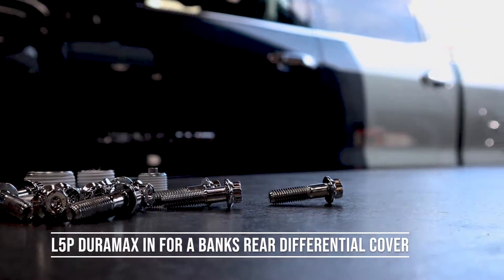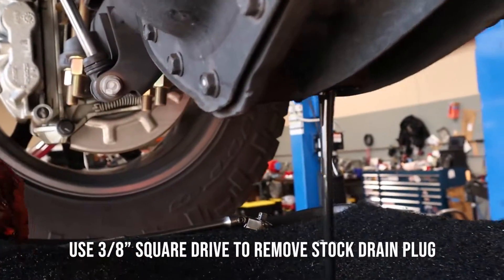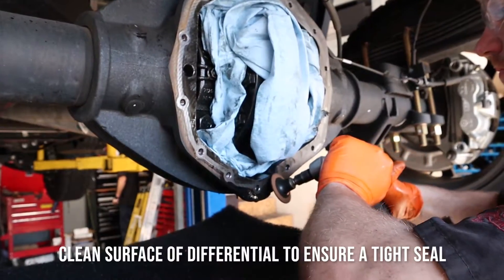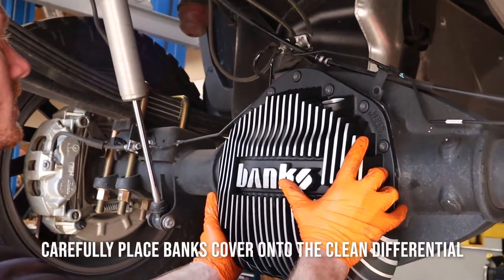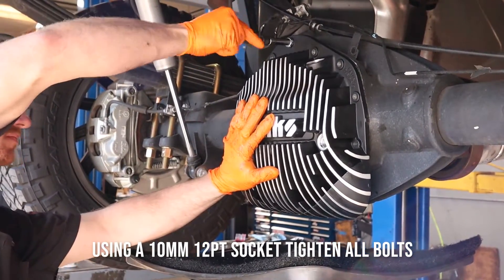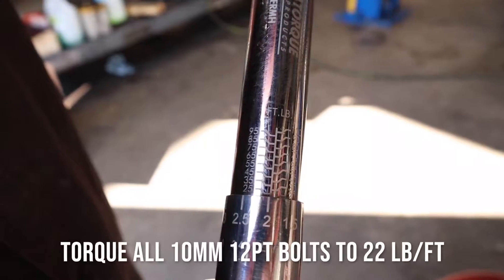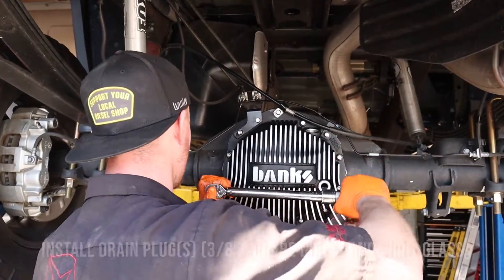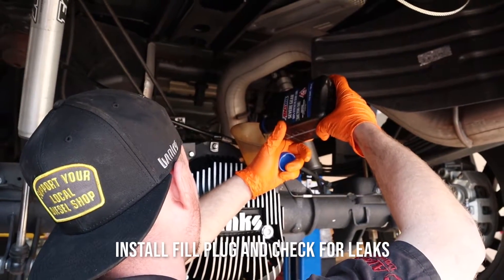Banks Differential Cover Installation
We took this L5P Duramax and got him set up with the all new Banks Power Rear Differential Cover. Here is a brief overview of the installation of the Banks Diff Cover.